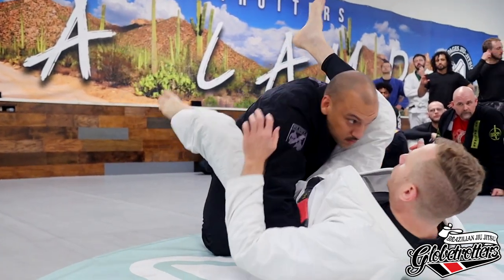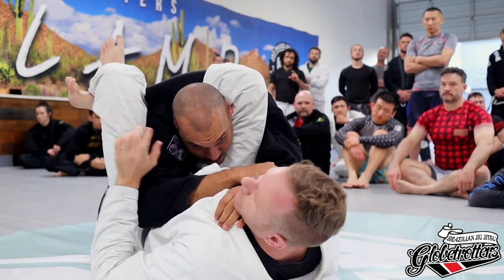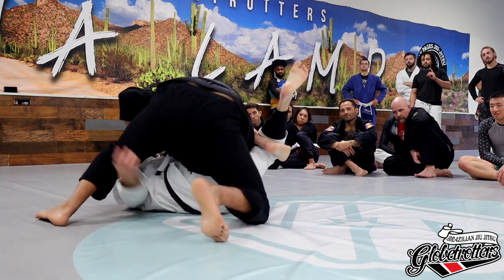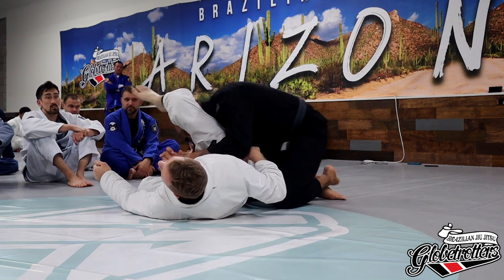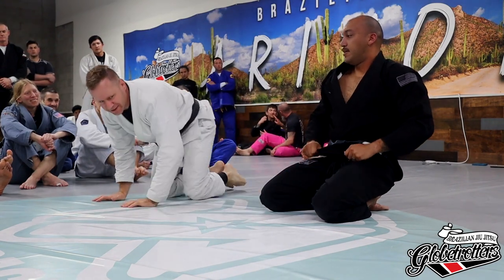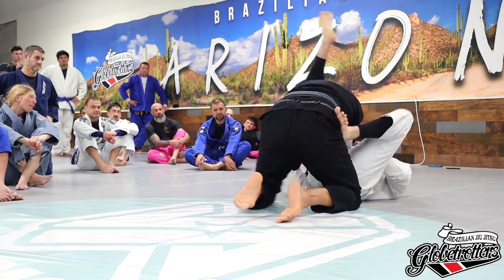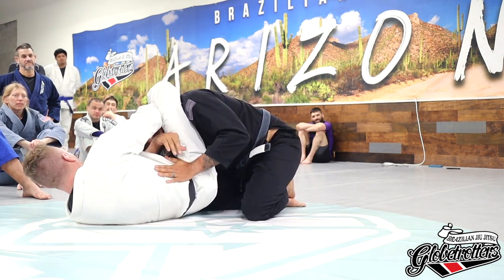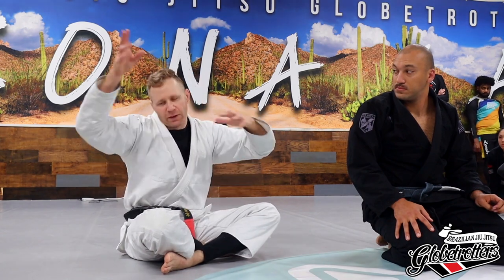Arizona Camp March 2022: Bizzare Love Triangle with Aaron Ross